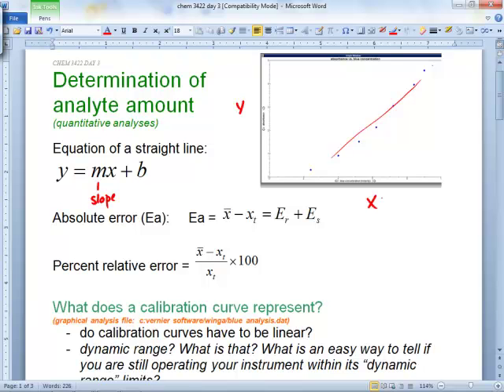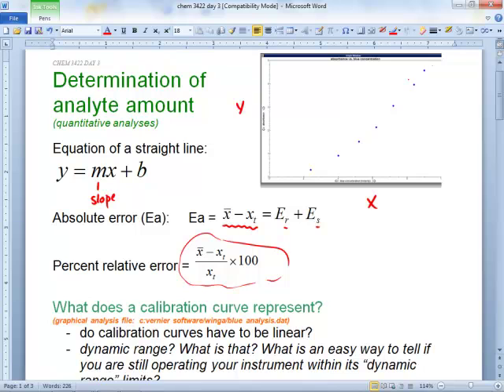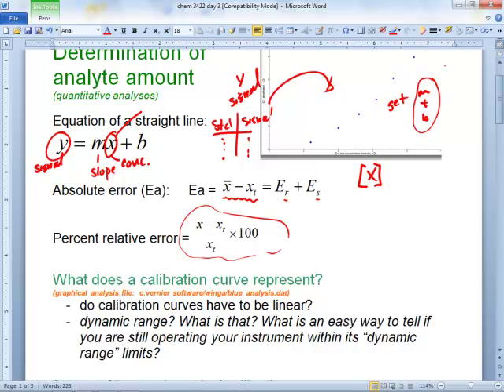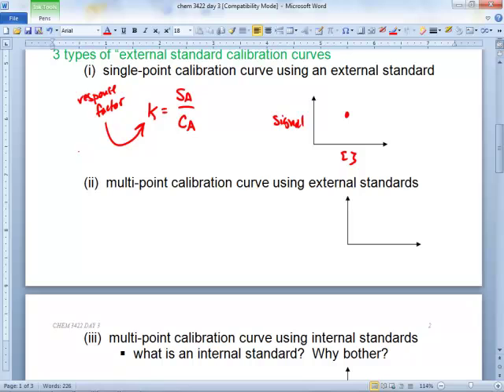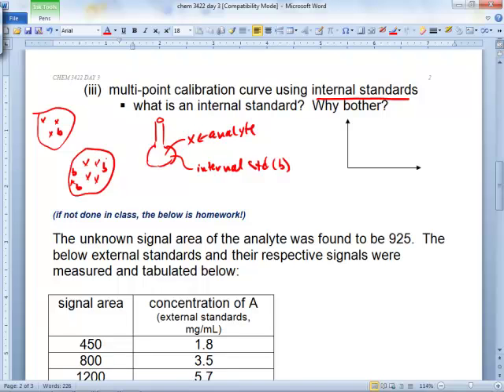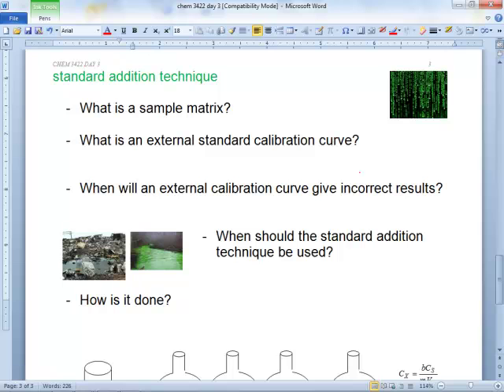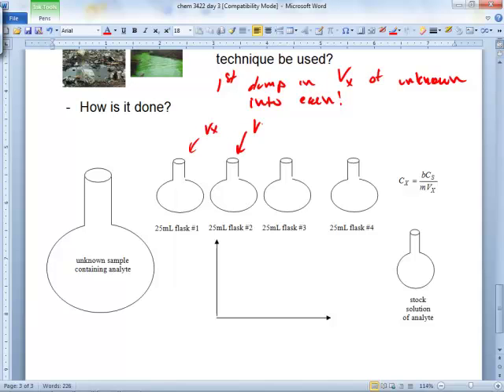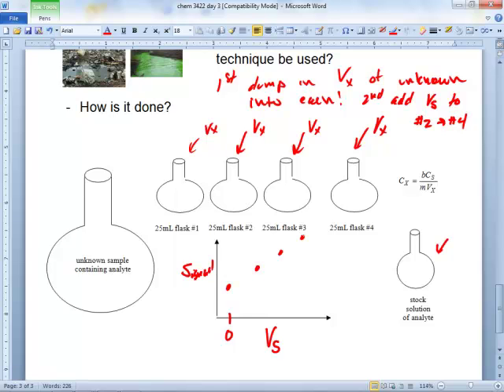CHEM 3422 day 3 spring 2012